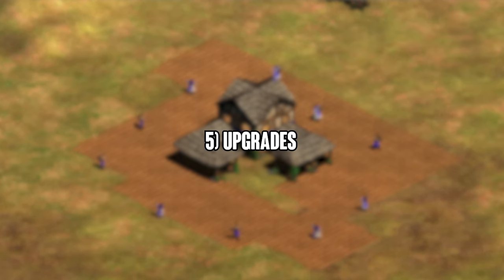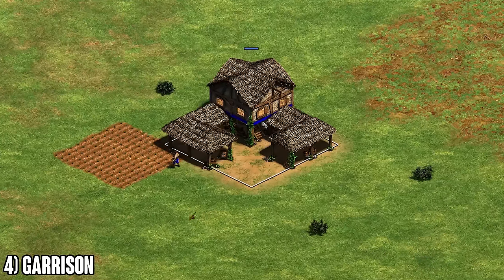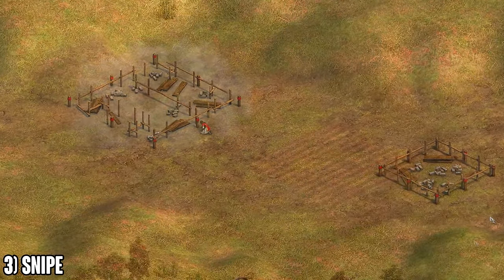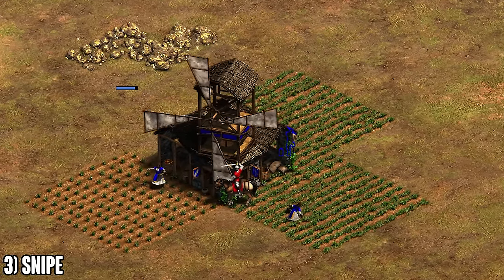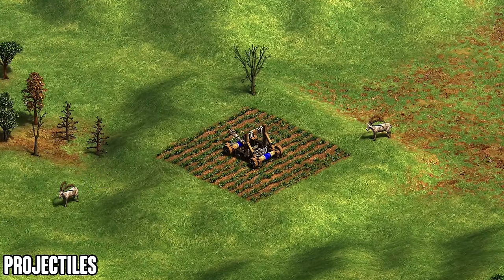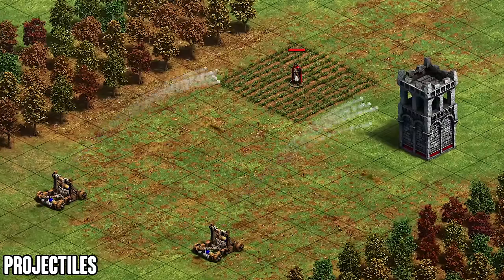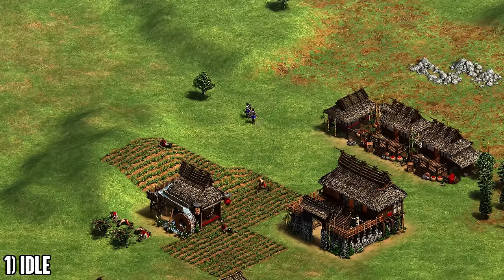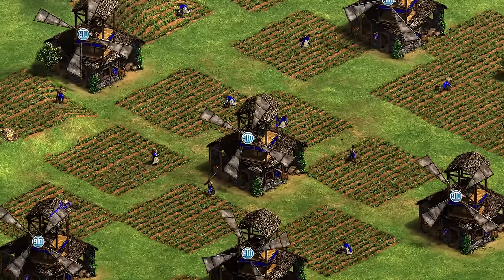Top 5 Farm Tricks You Might Not Know About | AoE2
00:00 - 00:31 Intro
00:31 - 01:20 5) Upgrades
01:20 - 02:11 4) Garrison
02:11 - 03:34 3) Snipe
03:34 - 04:27 2) Steal
04:27 - 05:54 Honorable Mention
05:54 - 07:20 1) Idle
07:20 - 08:02 Final Talk & Outro